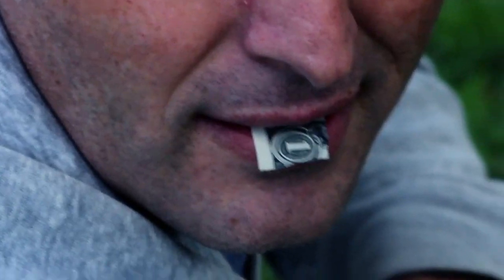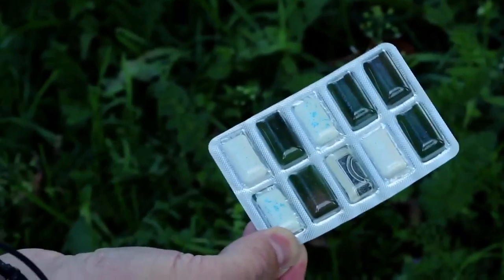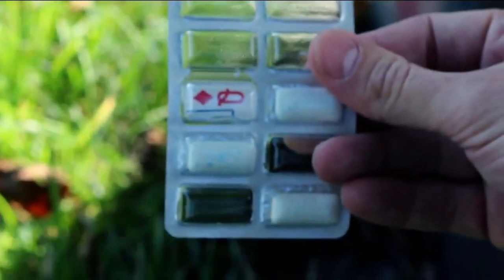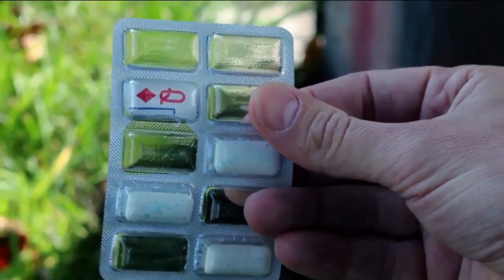Breath by Peter Eggink - Madanai Magic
BREATH by Peter Eggink and MagicfromHolland is yet again an AMAZING piece of visual magic AND also the PERFECT ICEBREAKER!

You can be the hero of the party and blow them away with BREATH.

Lots of (starting) magicians say it is hard to walk up to a perfect stranger and begin performing magic. Well guys... this trick is perfect!

- The best way to start is when they don't expect a magic trick...

Imagine you are in a bar, a restaurant, at a party or just somewhere. You apologize, because you are chewing on some gum. "Hold on," you say, and reach into your pocket to get the blister package. Hold it out with your arm stretched and now you VISUALLY SPIT the gum BACK INTO the BLISTER!!

"Wait ... WHAT...??"

Those are the reactions you can expect when you show them BREATH!

Again, the perfect icebreaker and after they ask you how you did it, well... just show them another trick and they'll understand your magic powers...

But you are NOT LIMITED to gum. You can also tear of a piece of a playing card or use the corner of a bill to spit into the blister.

Did we mention you can show front and back AND take out the gum (or bill or piece of card)? Oh, and by the way... if you want, you can give the gum as a souvenir? (Ok, maybe that's not a good idea!)

As a bonus, we will also teach you how you can let the piece VISUALLY JUMP inside the blister.

We actually planned BREATH to be a download. But we have decided to make it a physical product, so we could INCLUDE the special materials needed and a READY-TO-GO practice pack!!

Yes... unfortunately there are some arts and crafts involved if you really like this trick, because your practice pack must be replaced from time to time.

But believe us, making a new gimmick will take no more than five minutes of your time and is super easy!

BREATH is super easy and FUN to perform, the reactions are Amazing so...

"BLOW THEM AWAY"

BREATH... - The Classic Coin Bite Reimagined